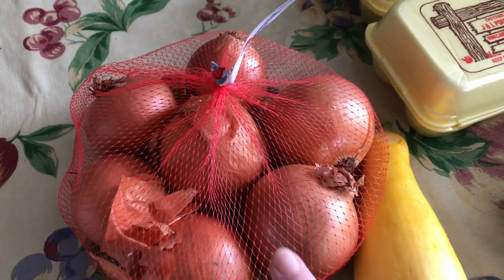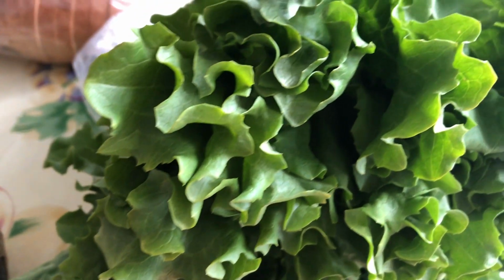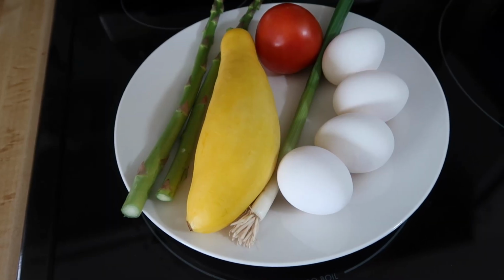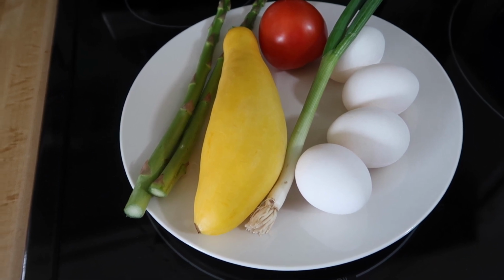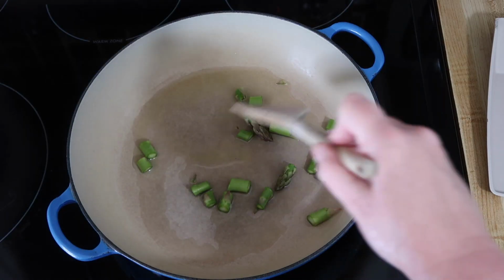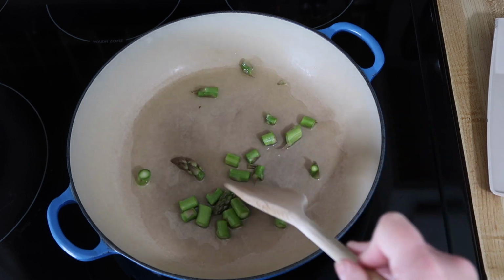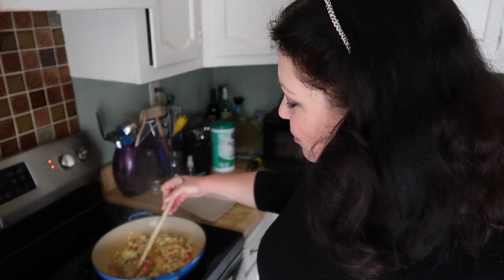Farm-to-Table Breakfast Scramble - First Signs of Spring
Farm-to-Table Breakfast Egg Scramble
I'm so excited that our local farm market reopened for the season. Spring is just around the Jersey corner.
On today's menu: Egg Scramble with asparagus, yellow squash, scallion, and tomato.

The Big Book of Mediterranean Diet Cooking

Flexitarian Cookbook for Beginners